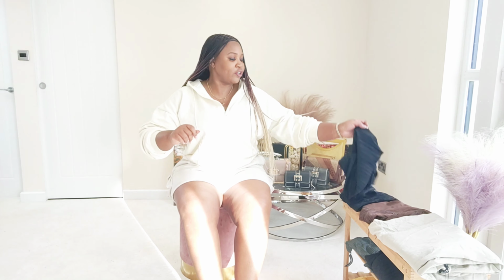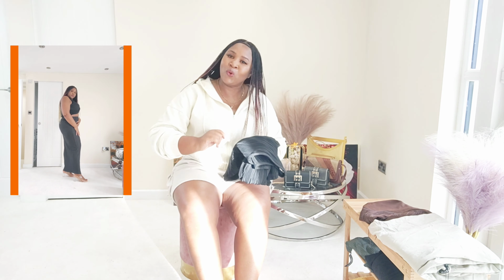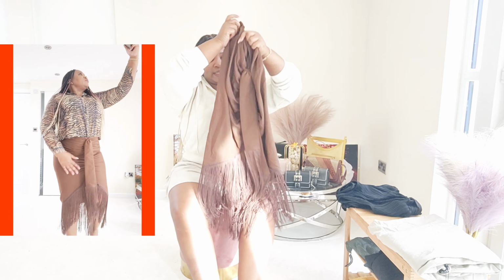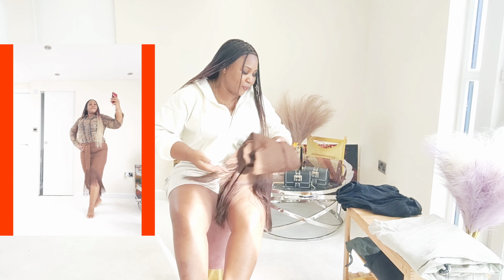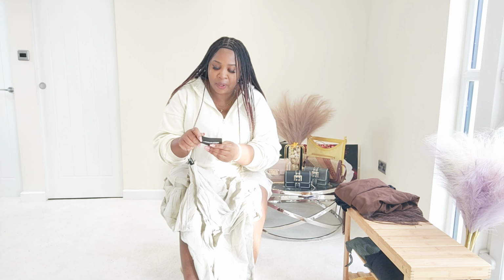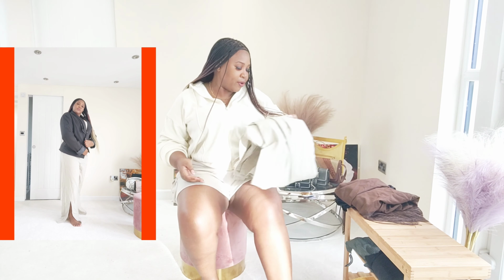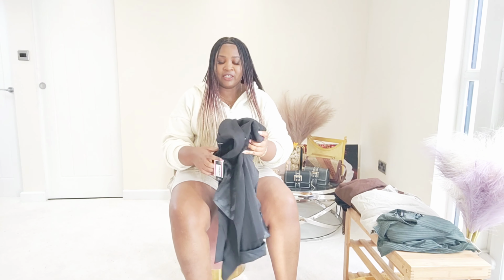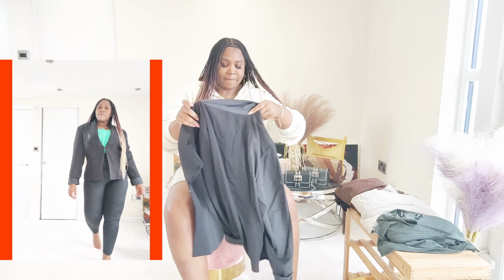PRETTY LITTLE THING AUTUMN HAUL & TRY ON|UK Destiny 💜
Pretty Little Thing fashion haul list:
Shape Sage khaki rib high neck frill hem maxi dress, size 16
Brown ruched front skirt, size 16
Plus black Avani suit jacket, size 18
Plus stone linen look wrap detail wide leg jumpsuit, size 18
Co-ordinate black outfit:
Plus plisse twist front crop top, size 18
Plus high waisted plisse maxi skirt, size 16